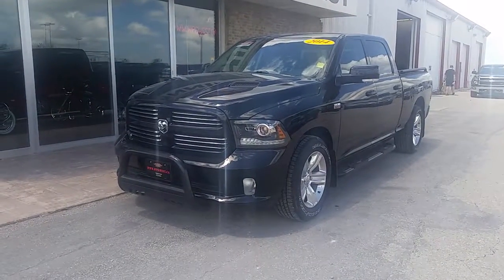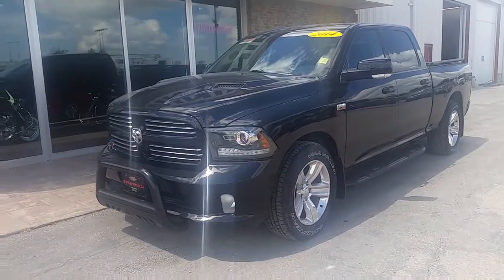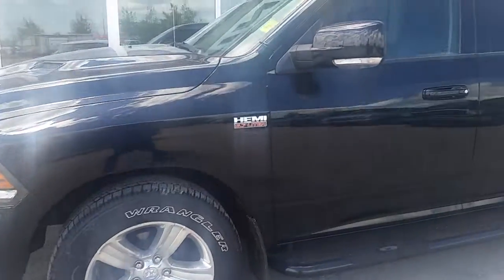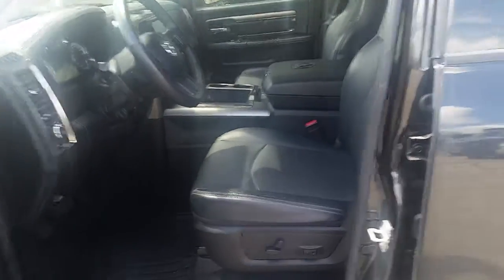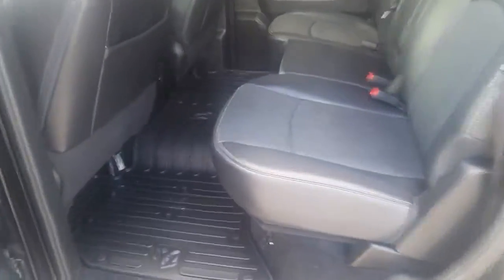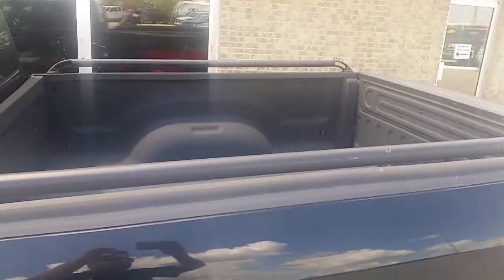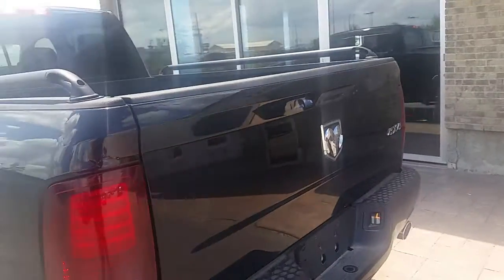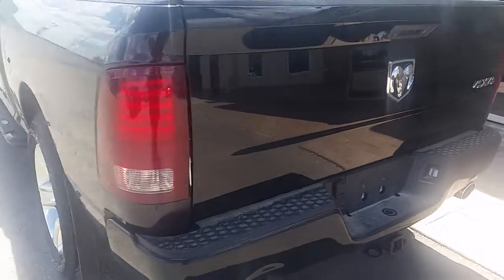2014 Dodge Ram 1500 BLACK Sport Crew 4x4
Check it out below or call Brogan at 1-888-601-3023

Stock #: GW3515
Year: 2014
Make: Dodge
Model: Ram 1500
Trim: BLACK Sport Crew 4x4, 5.7L HEMI V8, Loaded, Leathe
Kilometres: 78000
Bodystyle: Truck Crew Cab
Doors: 4 Door
Engine: 5.7L V-8 cyl
Transmission: 8 speed automatic
Drive Line: 4x4
Fuel Type: Gas
Exterior Colour: Black
Interior Colour: Black
Model Code: DS6S91

Comments: **Cash Price: $34,789. Finance Price:$33,789. (SAVE $1,000 OFF THE LISTED CASH PRICE WITH DEALER ARRANGED FINANCING O.A.C.) Plus PST/GST. No Administration Fees!!** Free Carproof Vehicle History Report available on every vehicle! Black Pearl Coat with Black Leather Heated & Cooled Seats, Factory 4 Corner Air Suspension and all available factory options...You must see this Flawless and Extra Sharp Local trade - 2014 Dodge Ram 1500 CREW CAB SPORT EDITION 5.7L HEMI V8 4x4. New Generation Full Size Crew Cab with all the extras. Absolutely Like new & fully loaded Black Beauty with all factory options including the 5.7L HEMI V8 engine with flex fuel capability producing 395 horsepower and 407 pounds of pulling torque ( and they incorporate both variable valve timing (VVT) and a cylinder shut-off system for improved fuel economy), smooth 8 speed automatic transmission, Auto 4X4 with 2 stage transfer case, double stitched power heated and cooled Leather seating (buckets and full console), back up camera, Factory double Din Premium 506 Watt Alpine 9 speaker CD Stereo/media center with iPod control and Sirius satellite, factory Uconnect(blue-tooth), Heated steering wheel with controls, Projection headlights with Auto Lamp, 120 Volt AC power outlet, air, tilt, cruise, PW, PL, Rear heat/air vents, dual fully auto climate control, factory tech package with 8.4 inch interactive active screen & Double Din stereo with back up camera, Full integrated Driver information System with the new style dash (7 inch electroluminescent cluster that effectively replaces a conventional gauge cluster and can be customized, with up to three 'analog' gauges at a time (when towing, it could be configured so the trans temp gauge to be in the foreground). The Ram comes with new powered USB, SD card, and aux-in ports, as well as full iPod control via USB! Factory blue tooth and steering wheel controls, dual auto climate control, Power sliding rear window, Remote Entry, Smart walk away keys and factory Remote starter, Auto lamps, auto dimming rear view mirror, driver info center, side air bags, fog lamps, full Tow package with heated extended towing signal mirrors and Multi plug and tow option, factory Trailer brake controller, U connect (Blue tooth)! Front and Rear park assist, Full Sport appearance package (color match bumpers, grill, mirrors, fog lamps, Dual Rear chrome tipped Exhaust and more), Factory Sport Viper style hood, Dark Tint windows, Matching Black Aries Front Push Bar, Black Aries side steps and Black Box rails, Spray in Box Liner, Heavy duty rubber mats, 20 inch OEM Sport rims with Newer Goodyear Wrangler tires and so much more. This truck is better than new in all respects, Local Rural Manitoba trade that is extra sharp in all respects with easy well services hwy kms. Looks, drives and even smells new, comes with a Manitoba safety Certification, a certified Car Proof history report and the balance of the Chrysler Canada factory warranty. In addition we have many unlimited KM warranty options avail to choose from. New MRSP was close to $60,000 New (We have the Build SHeet!!) Selling at a fraction of new. ON SALE NOW(HUGE VALUE!!!) zero down financing available OAC. Please see dealer for details. Trades accepted. View at Winnipeg West Automotive Group, 5195 Portage Ave.